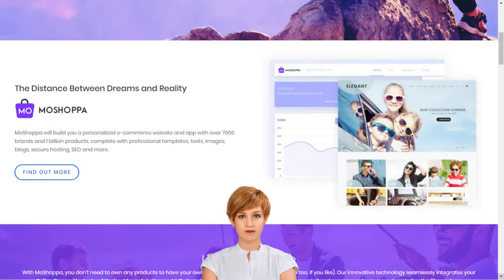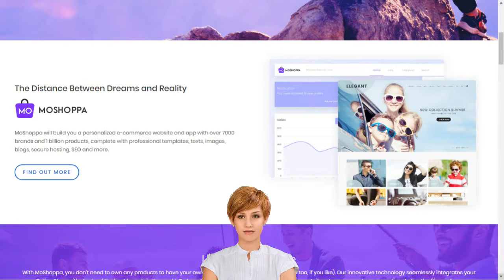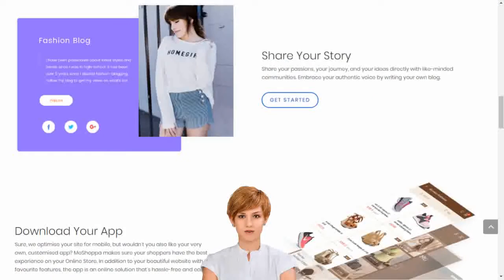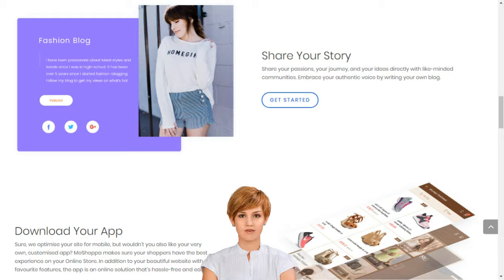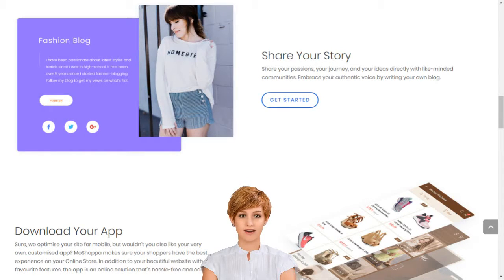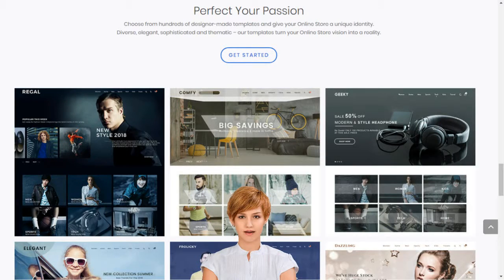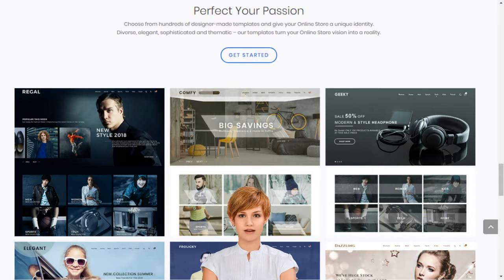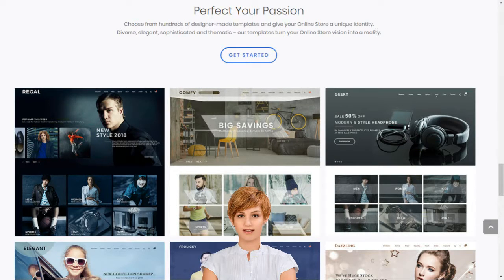Online Shopping with Michael English Clonmel India Shop Mobiles, Books, Clothes, Shoes & More